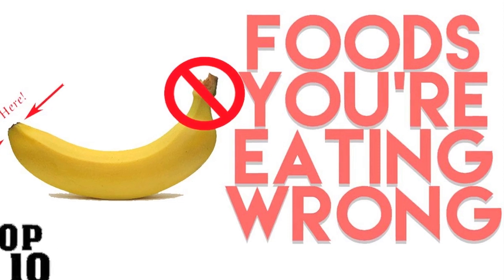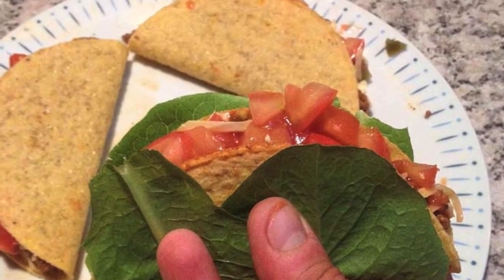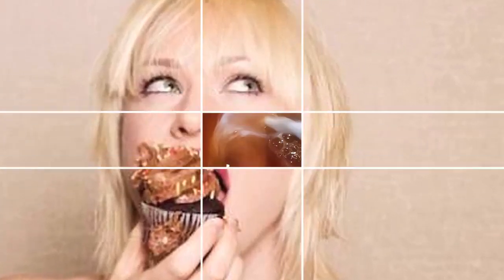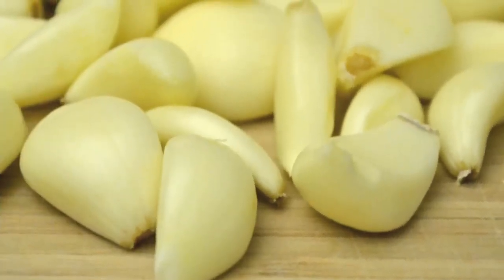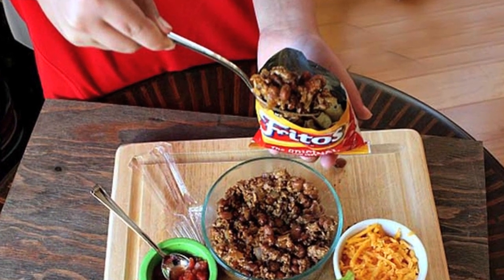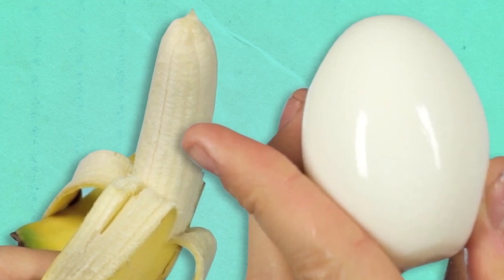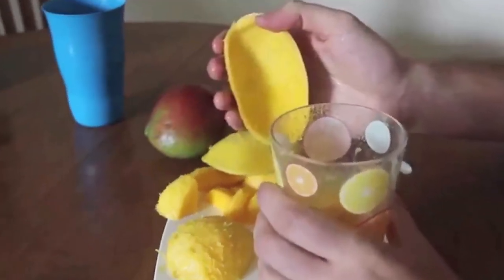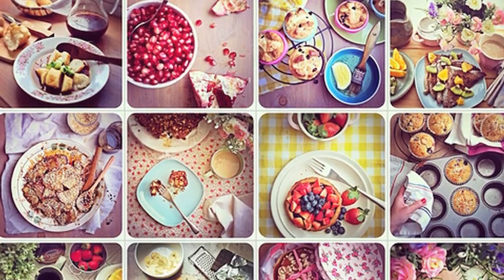Top 10 Foods You're Eating Wrong | The Short Cuts Food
It’s often hard to change habits of a lifetime, but listen up on these handy hacks for preparing, cooking and eating certain foods and in a few short minutes you’ll have made your life that little bit better. Watch this video now and let us know you valuable take right below in the comment section.